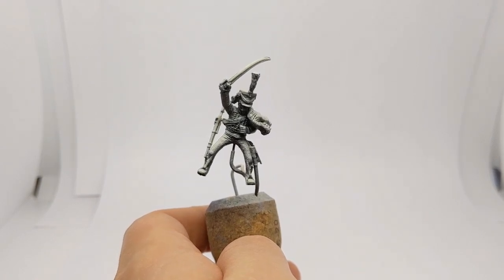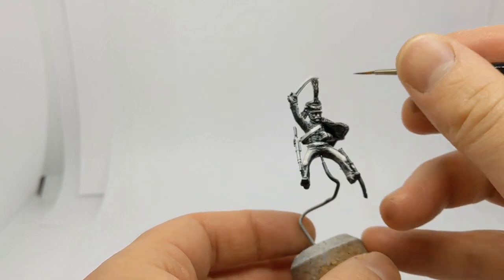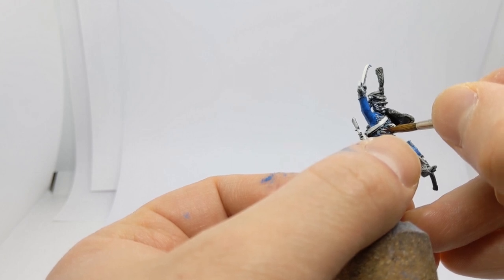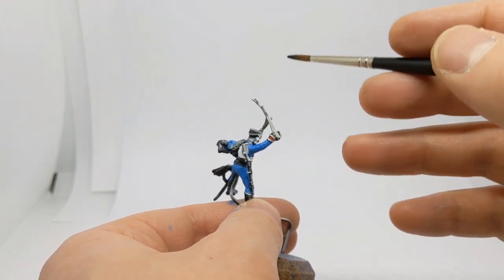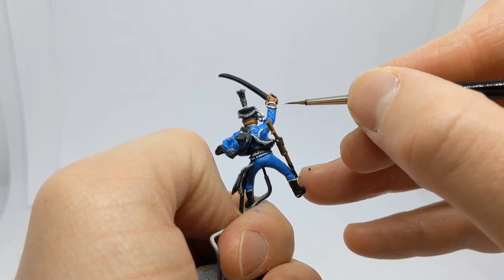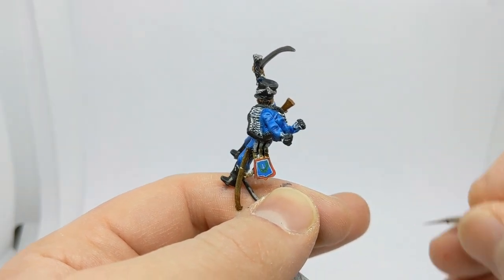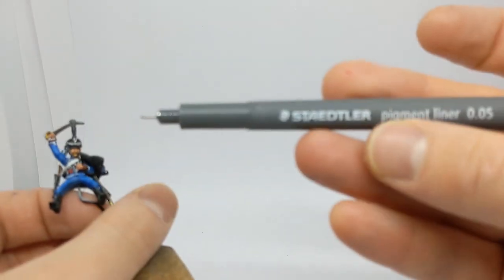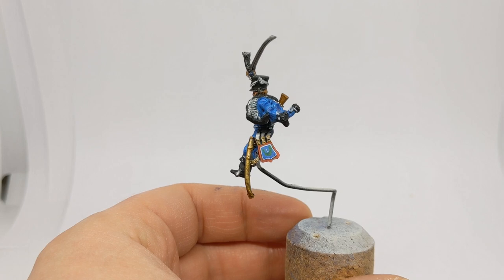A guide to painting a Perry Miniatures plastic 28mm Napoleonic French 1st Hussar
A guide to painting Napoleonic French 1st Hussars.
The brightly coloured, gaudy, heavily decorated uniforms of the hussar regiments can be a difficult proposition to paint.  This is a fairly in-depth look at painting the French 1st Hussars in pelisse for the earlier period – up to around 1808.
Colours used:
Primed black from below, grey from the sides and GW Wraithbone from above.
The pre-shading was intensified with GW Wraithbone from the pot along with Vallejo model colour off-white, and Army Painter Dark Tone Quickshade wash.
Vallejo Glaze Medium was used to thin the blues used.
Army Painter Crystal Blue
Army Painter Blue Tone Quickshade Wash
Army Painter Voidshield Blue
GW Contrast Black Templar
GW Contrast Blood Angels Red
Army Painter Corpse Pale
Coat d’arms Hairy Brown
GW Snakebite Leather (older colour, not Contrast.  Vallejo Model Color Light Brown would be an alternative)
Vallejo Model Color Off White
Vallejo Model Color Scarlet
Vallejo Model Color Light Grey
Vallejo Model Color London Grey
Vallejo Panzer Aces Dark Rubber
Army Painter Angel Green
Vallejo Game Color Sick Green
Vallejo Model Color Brass
Vallejo Model Color Gold
Wargames Foundry Blackened Barrel Shade
Wargames Foundry Gunmetal
GW Mithril Silver
Army Painter Mid Brown Quickshade Wash
Army Painter Dark Tone Quickshade Wash
Army Painter Quickshade Wash Mixing Medium
Brushes:
Winsor & Newton Series 7 Size 2
Kolinsky Sable Size 0
For the pupils of the eyes, a Staedtler Pigment Liner 0.05mm pen was used